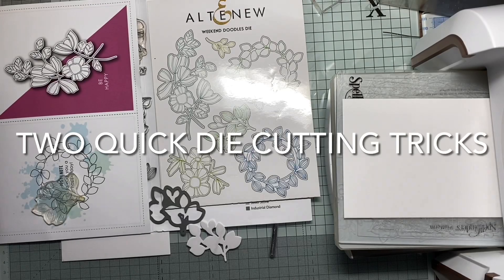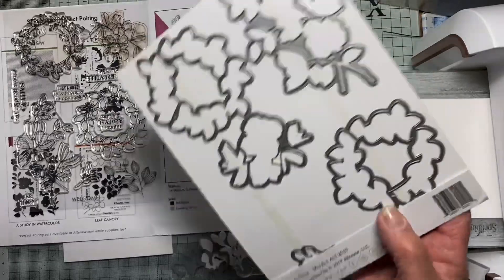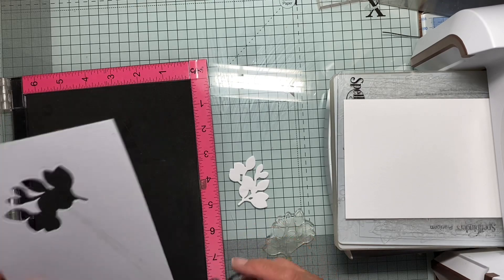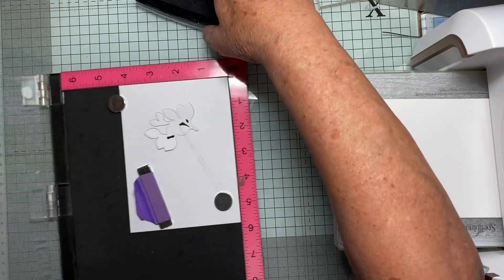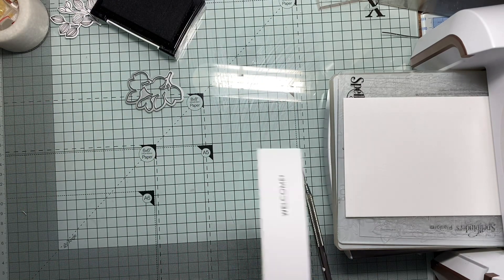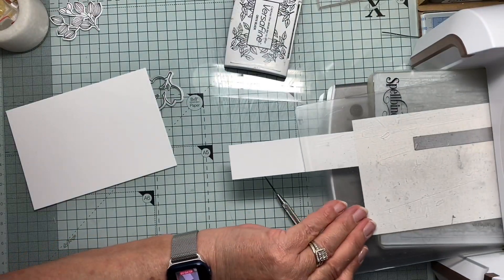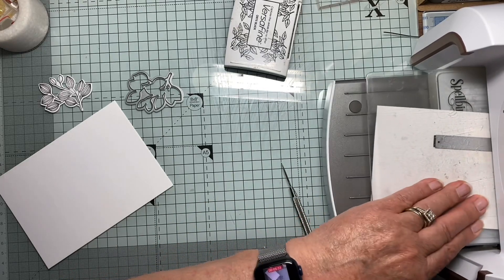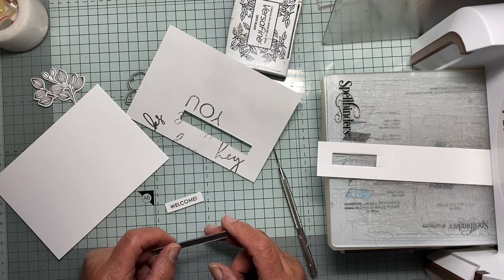Two quick die cutting tricks